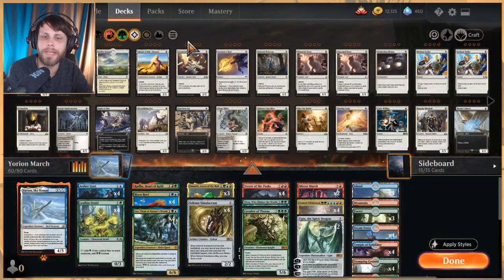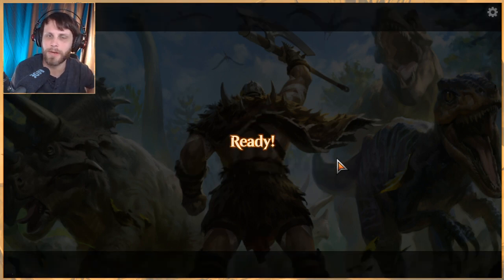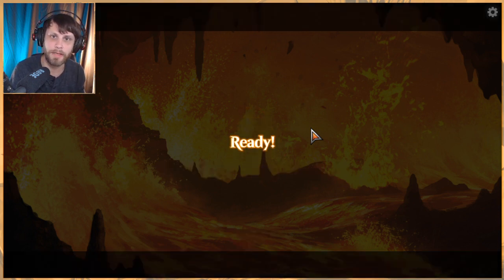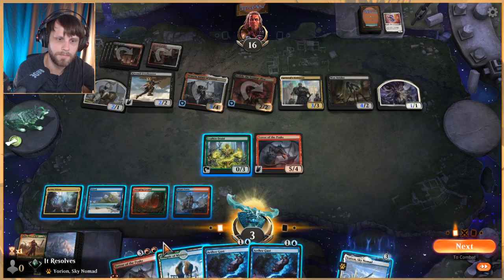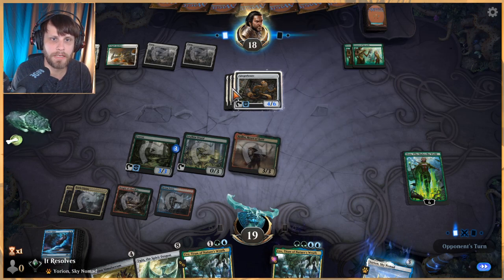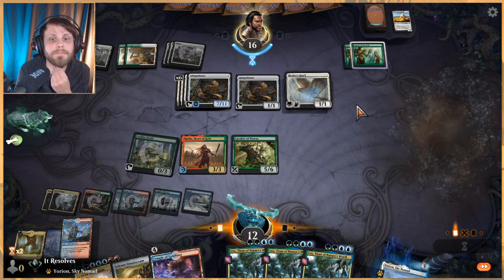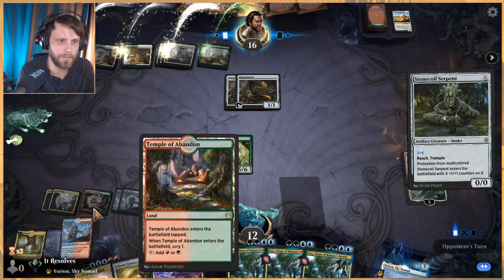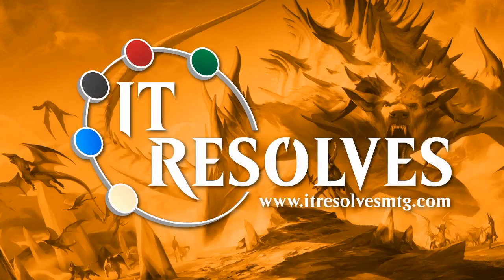MTG Arena | Core 2021 Standard | Yorion March #1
Today we are having some fun with a few of my absolute favorite card in Standard! Having playtested this deck a good bit, I am pleasantly surprised at how well it handles itself in the current meta!

Companion
1 Yorion, Sky Nomad (IKO) 232

Deck
3 Island (ANB) 113
2 Ugin, the Spirit Dragon (M21) 1
1 Nissa, Who Shakes the World (WAR) 169
4 Aether Gust (M20) 42
4 Fabled Passage (M21) 246
4 Leafkin Druid (M20) 178
4 Risen Reef (M20) 217
4 Steam Vents (GRN) 257
1 Radha, Heart of Keld (M21) 224
4 Uro, Titan of Nature's Wrath (THB) 229
3 Omnath, Locus of the Roil (M20) 216
4 Solemn Simulacrum (M21) 239
4 Cavalier of Thorns (M20) 167
4 Genesis Ultimatum (IKO) 189
2 Mirror March (RNA) 108
4 Temple of Epiphany (M21) 252
4 Temple of Mystery (M21) 254
4 Temple of Abandon (THB) 244
4 Ketria Triome (IKO) 250
4 Breeding Pool (RNA) 246
4 Stomping Ground (RNA) 259
1 Mountain (ANB) 114
3 Forest (ANB) 112
4 Terror of the Peaks (M21) 164